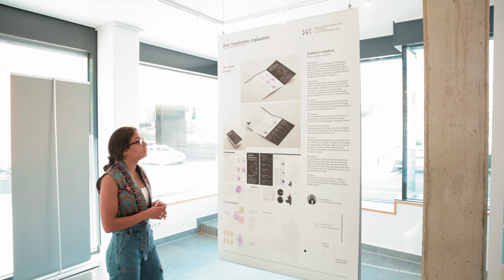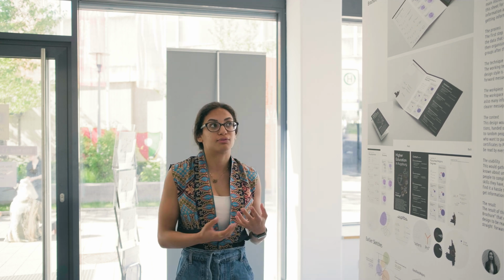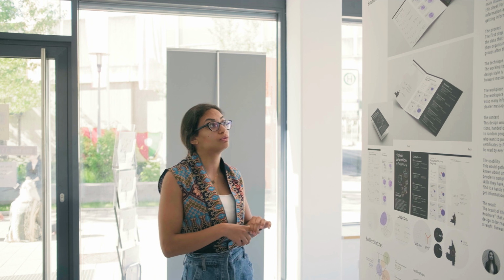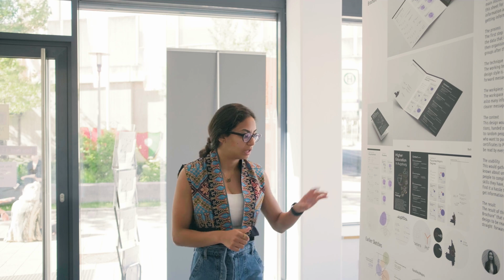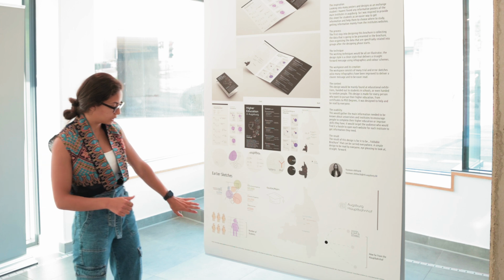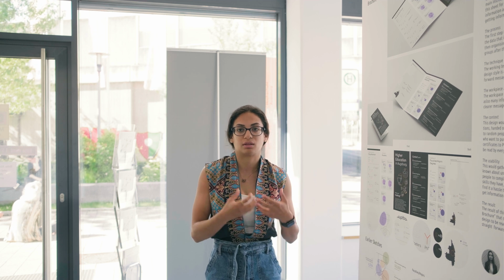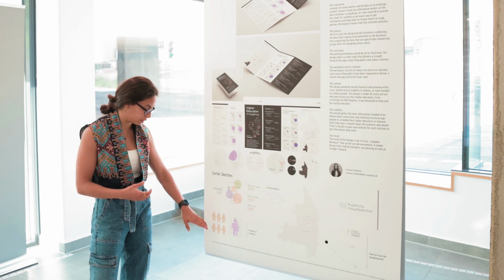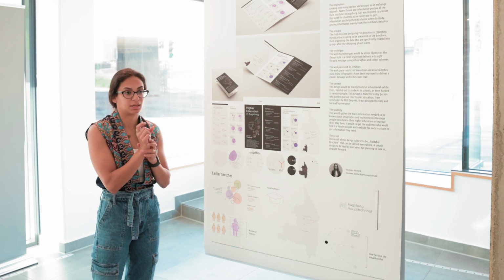Studying in Augsburg. Where to complete my education.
Augsburg and you: explored through numbers.
Designprojekt: Data. Visualization. Explanation. Prof. Michael Stoll, Fakultät für Gestaltung, Sommersemester 2020, HSA_transmitter, Hochschule Augsburg
Augsburg steht im Mittelpunkt des englischsprachigen Designprojekts Information Design von Prof. Michael Stoll, Fakultät für Gestaltung der Hochschule Augsburg. Während des Sommersemesters 2020 erforschten 14 Studierende der Fakultät für Gestaltung die Stadt Augsburg und ihr Verhältnis zur Stadt, indem sie Augsburg „durch die Datenbrille“ darstellten: Themen von öffentlichem Interesse wie der Augsburger Flughafen, die Fahrradstadt Augsburg, Lebensqualität in den Stadtteilen, Pendlerströme von und nach Augsburg und die Herausforderungen mobil eingeschränkter Personen standen im Fokus der Studierenden, ebenso wie persönlich motivierte Themen zum Stadtteil Oberhausen oder zu den Lieblingsrouten durch die Stadt. Entstanden sind dabei auch Arbeiten von internationalen Studierenden, die sich intensiv mit den Auswirkungen verschiedener Verkehrsarten in Augsburg befassten oder die die Umweltfreundlichkeit Augsburgs mit ihrer Heimatstadt Florenz verglichen.

Das Projekt wurde unterstützt von IBM Design + Design Research.

Sich schon im Studium mit realen Projekten befassen?
Das ist Transfer / Third Mission und das ist möglich an der Hochschule Augsburg. In Transferprojekten entwickeln Studierende und Lehrende gemeinsam mit Partnern aus Wirtschaft und Gesellschaft Lösungen für zentrale Zukunftsfragen. Für diese Transferaktivitäten stellt die Hochschule Augsburg den Innovationsraum HSA_transmitter – wo Wissen weiterwächst – bereit. Im HSA_transmitter wurden die Arbeiten der Studierenden in einer Ausstellung gezeigt und filmisch festgehalten.
Begleitet wird HSA_transmitter von der Hochschule Augsburg im Rahmen von HSA_transfer, einem Projekt der Hochschule Augsburg im Rahmen der Bund-Länder-Förderinitiative Innovative Hochschule. HSA_transfer ermöglicht es der Hochschule Augsburg, ihre Transferaktivitäten mit externen Partnern weiter auszugestalten.